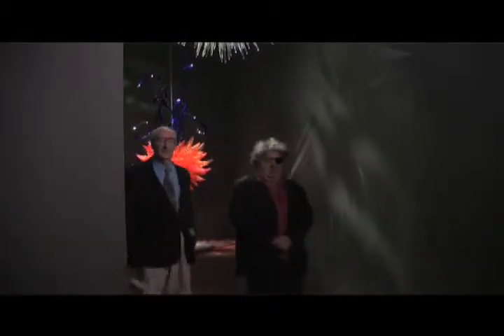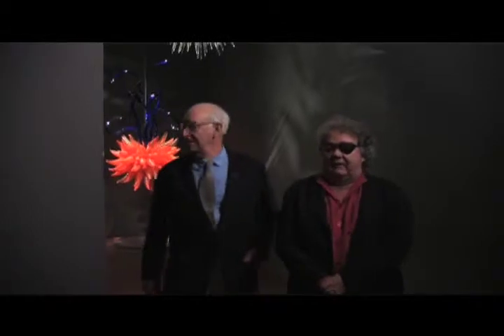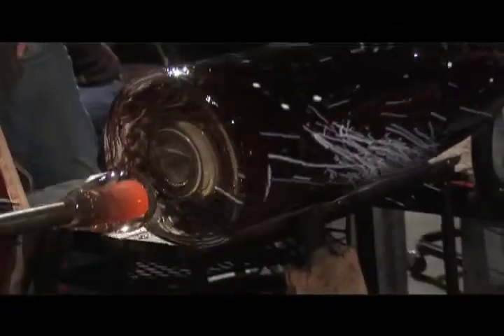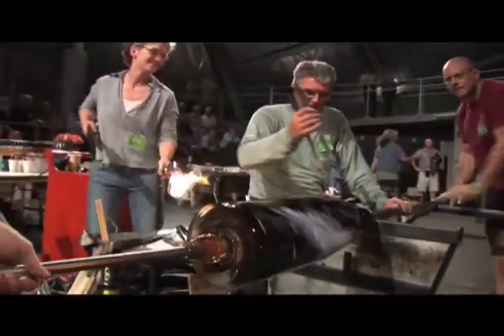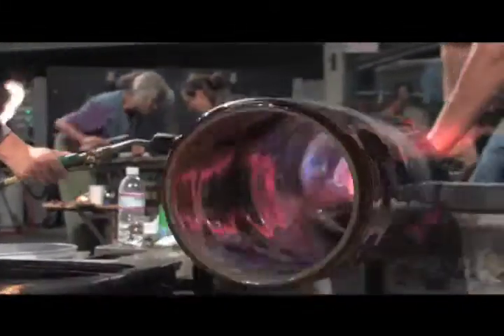Thomas Hoving meets Dale Chihuly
Thomas Hoving meets with Dale Chihuly and reviews his glass cylinders.
This is the second of a series produced for artnet.com.